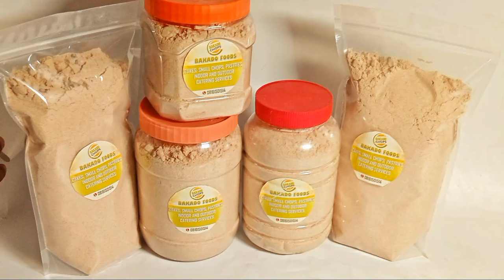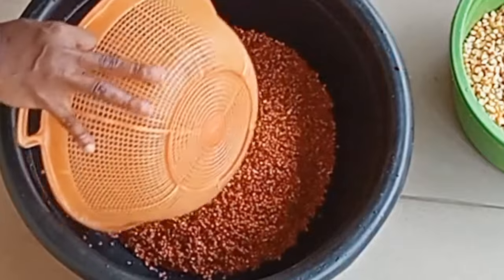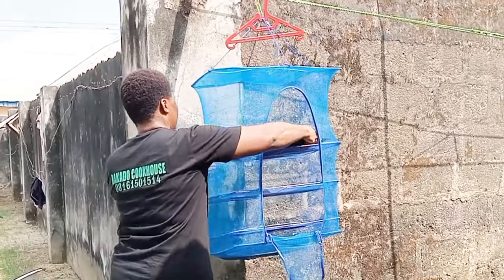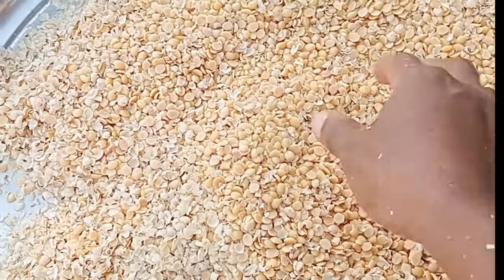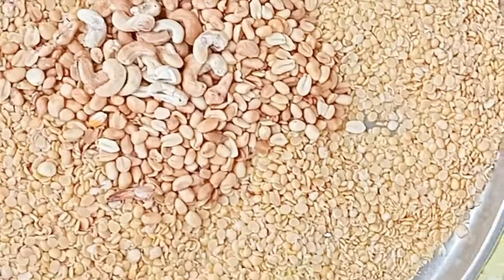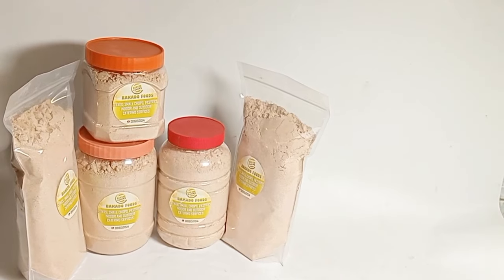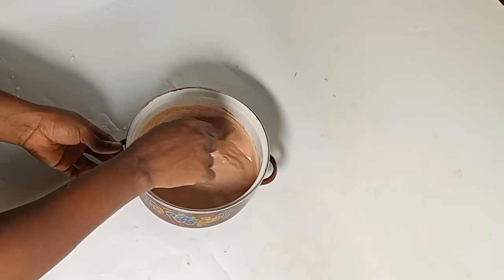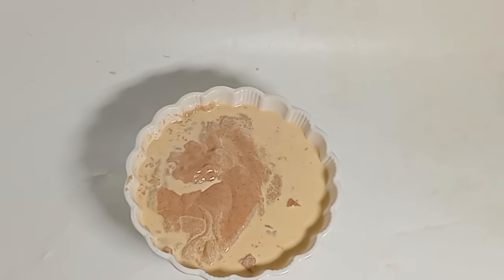HOW TO MAKE BEST TOM BROWN MULTI- GRAIN CEREAL / BEST FOR KIDS AND ADULTS- BAKADO COOKHOUSE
If you want a healthy and chubby looking baby get in her because this recipe is for you, this food is for babies from 6 months and above,  and it's easy to make, it is tested trusted you will love it...

INGREDIENTS
8 cups of gunieacorn
8 cups of yellow corn
4 cups of millet
4 cups of soya beans
3 cups of dates ( sweeteners)
1 cup of groundnut
#1000 prawn
I cup of cashew nut

I will be happy doing business with you. Just send me a mail.

Love!!